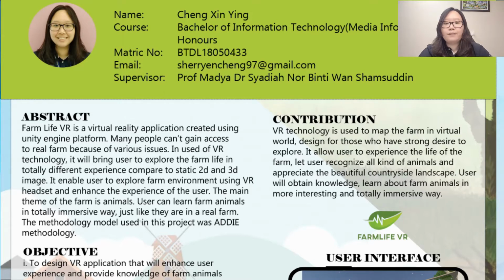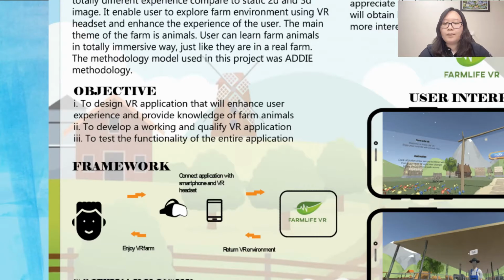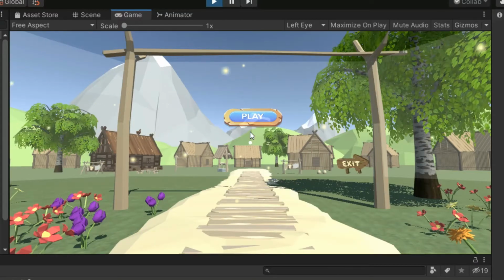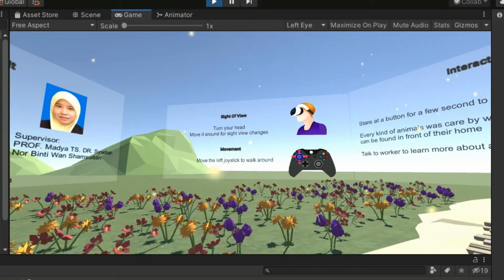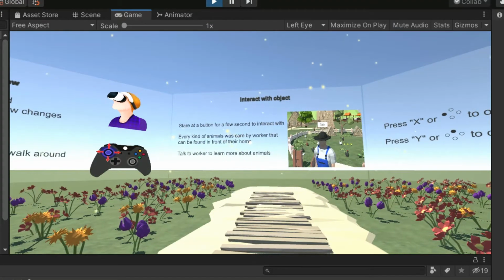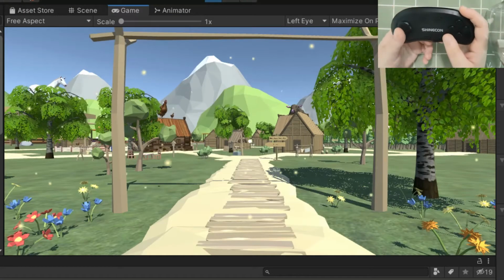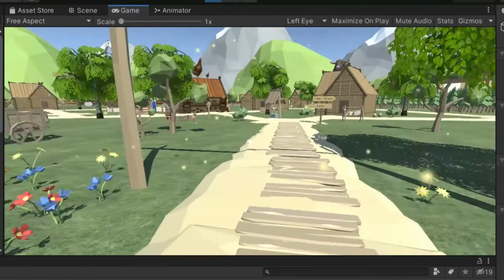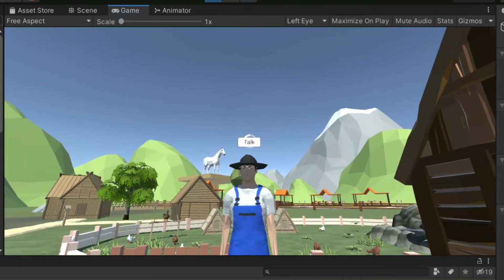FarmLifeVR Final Year Project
Farm Life VR is a virtual reality application created using unity engine platform. Many people can’t gain access to real farm because of various issues. In used of VR technology, it will bring user to explore the farm life in totally different experience compare to static 2d and 3d image. It enable user to explore farm environment using VR headset and enhance the experience of the user. The main theme of the farm is animals. User can learn farm animals in totally immersive way, just like they are in a real farm.

Cheng Xin Ying
BTDL18050433